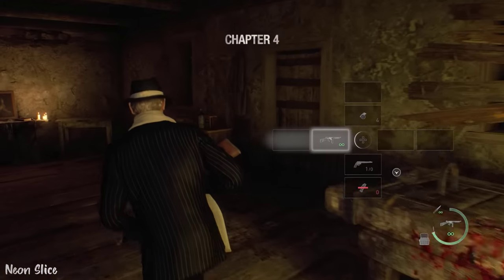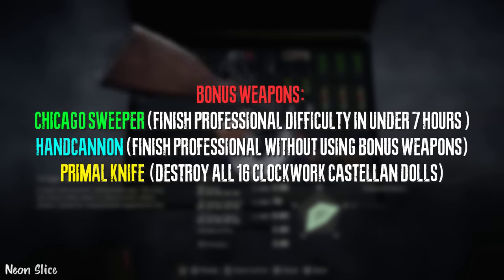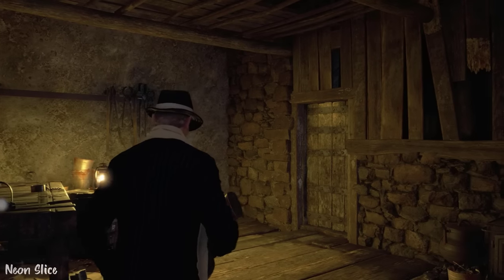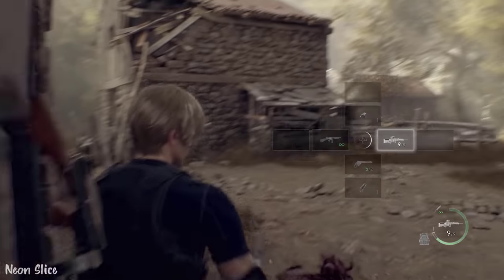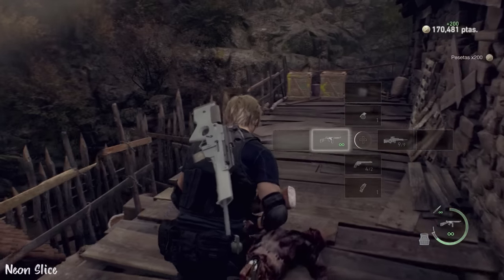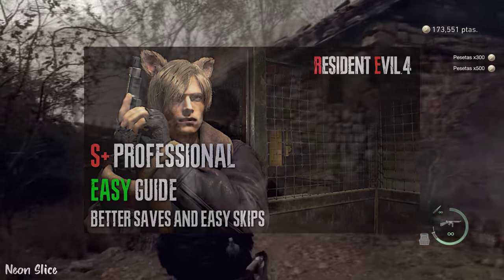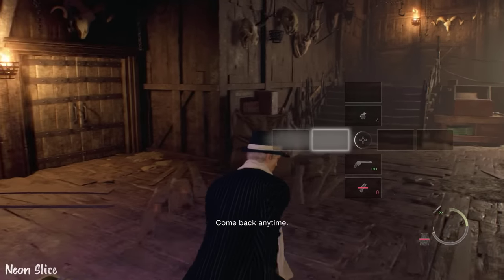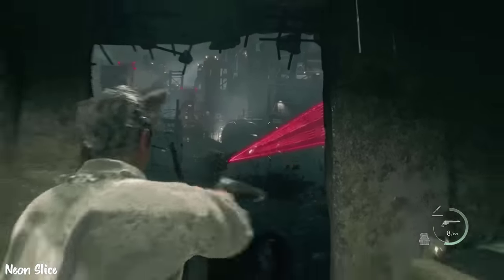WHAT ARE BONUS WEAPONS in RESIDENT EVIL 4 REMAKE?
What are BONUS WEAPONS in Resident Evil 4 (2023) and can you get S+ Rank with them?

The EASY GUIDE for Resident Evil 4 Remake S+ Professional FULL WALKTHROUGH GUIDE to GET S+ Rank and unlock CAT EARS. HOW TO FINISH THE GAME IN UNDER 5 HOURS 30 MINUTES.

[A huge thank you to these Members]
Carolina Wänni
Orla Doyle
Ryan John Rivera
ian b.
UltraUnit17
JamezN7
Melly Ting

Your support is incredibly appreciated!